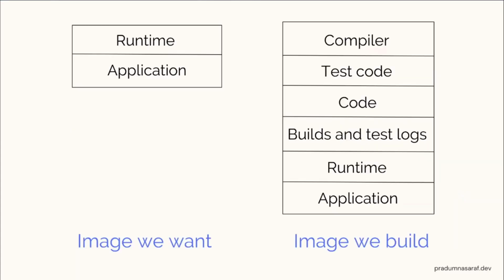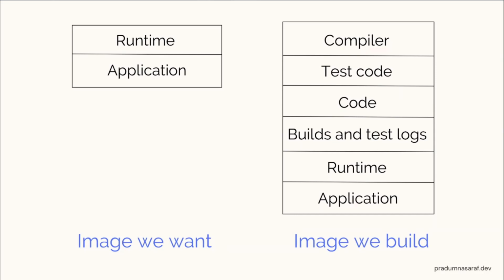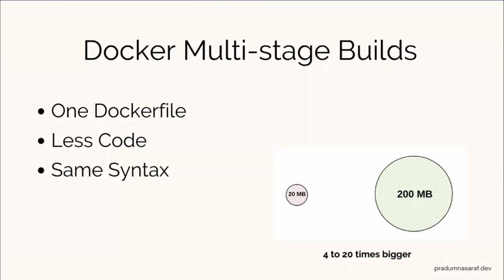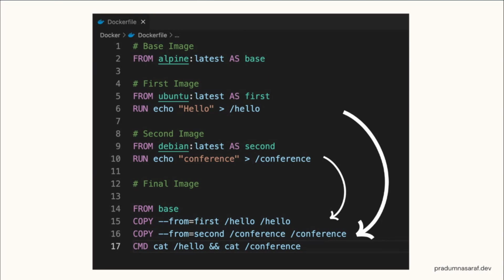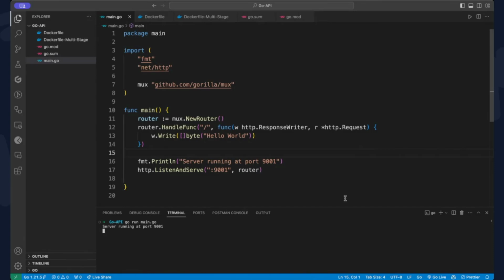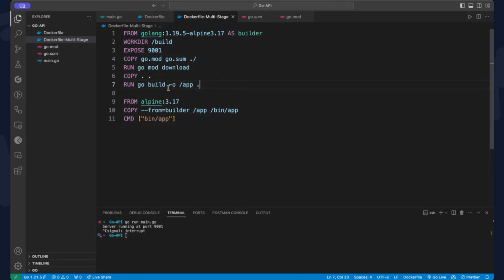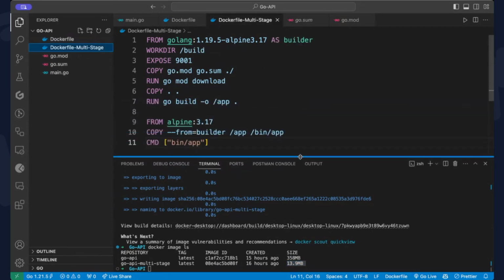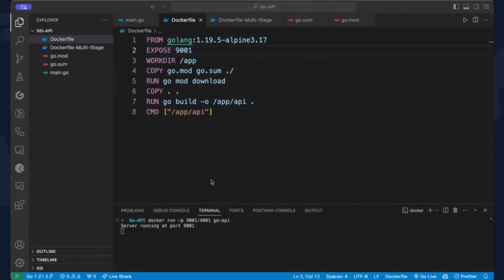Day 19 - Building Efficient and Secure Docker Images with Multi-Stage Builds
With more and more applications being containerized with Docker, creating efficient and secure images is crucial. Multi-stage builds in Docker provide a powerful way to optimize container images for performance, security, and efficiency. In this talk, we'll explore the benefits of multi-stage builds and learn how developers can use them to reduce the size and complexity of their images by separating the built environment from the runtime environment.

We'll cover best practices for organizing your Dockerfile, optimizing the build process with caching and parallelism, and using multi-stage builds for language-specific applications. Finally, we'll showcase real-world examples of multi-stage builds, including creating custom images for Go.